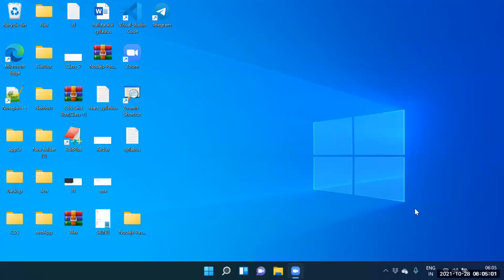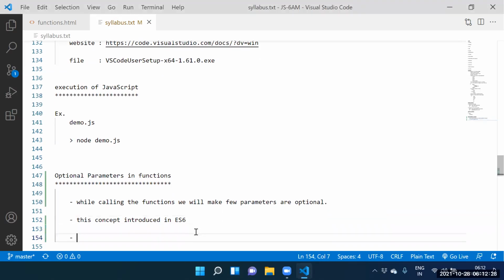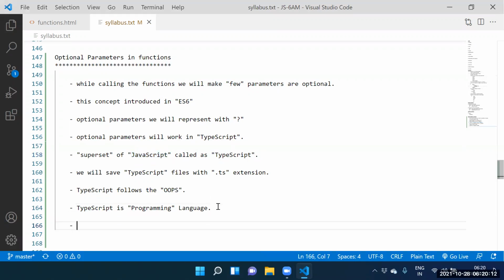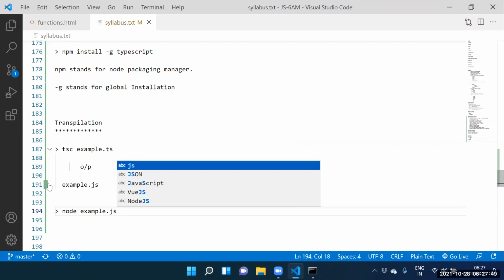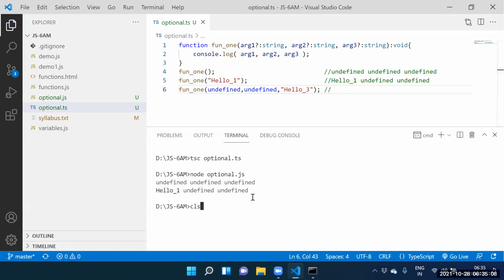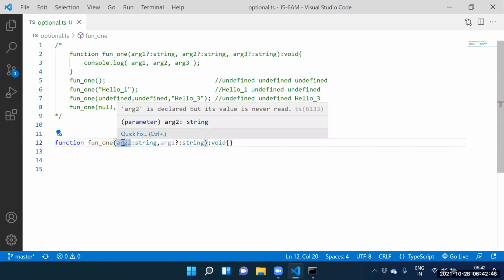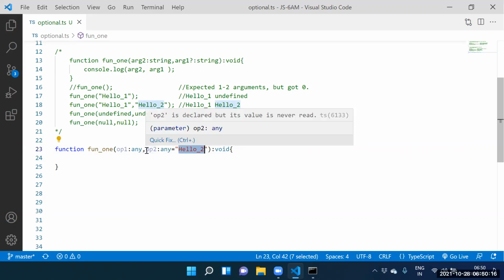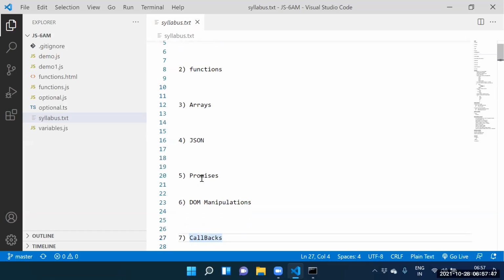Javascript full course realtime scenarios based teaching video 28